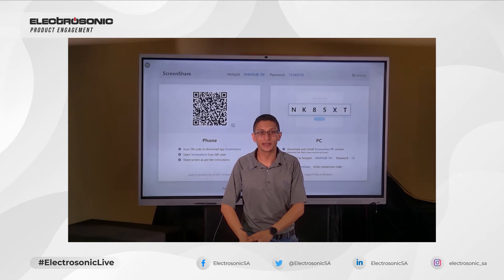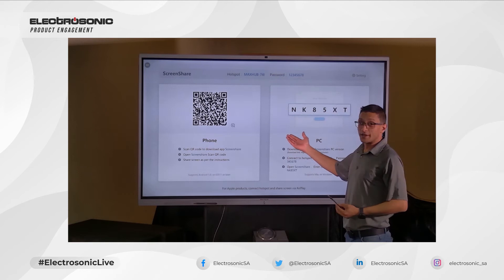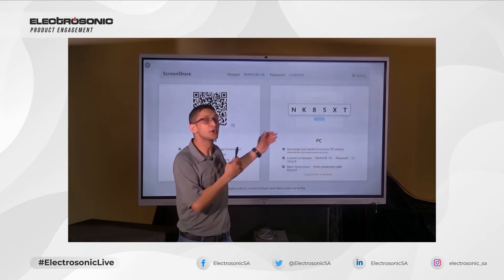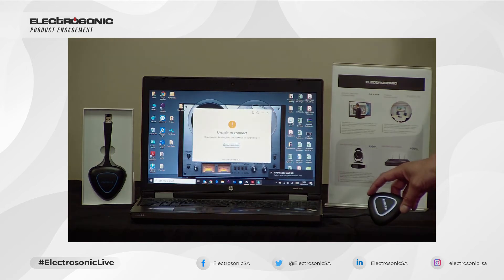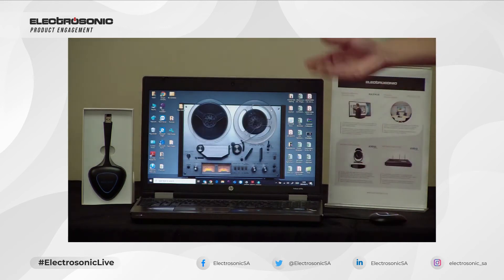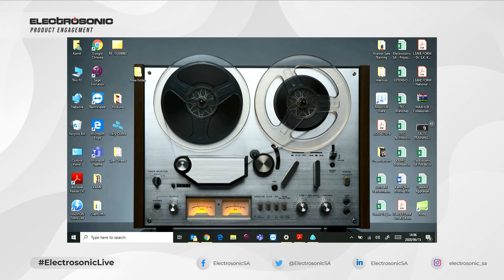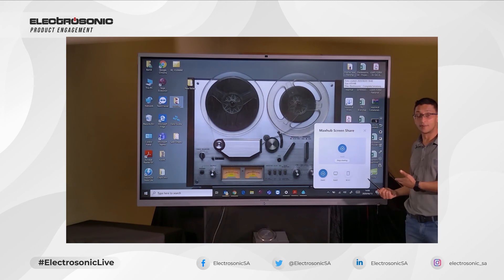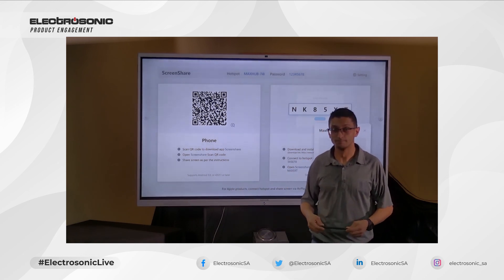Electrosonic Product Engagement - Episode 1 | Dongle Sharing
In this first video of the Product Engagement series, Kamil Meer-Motala shows you how to use the MAXHUB Wireless Screen Sharing Dongle to connect your computer to the MAXHUB X3 Collaborative Interactive Display.